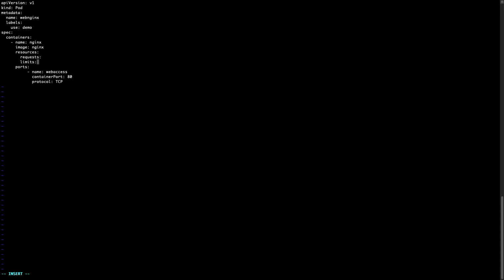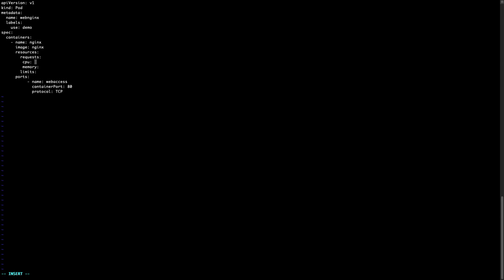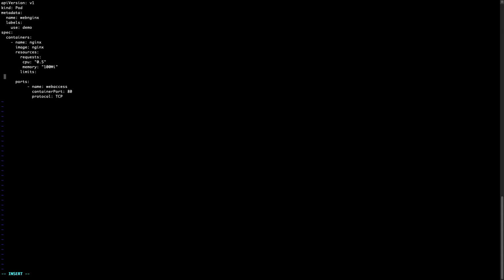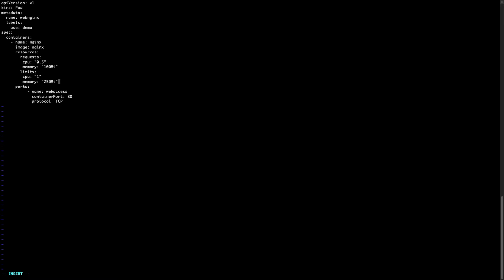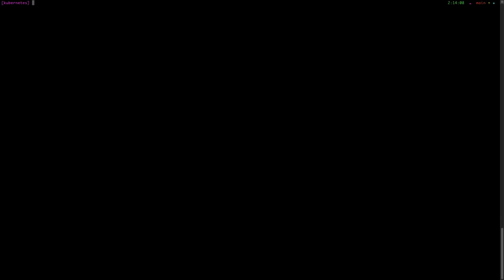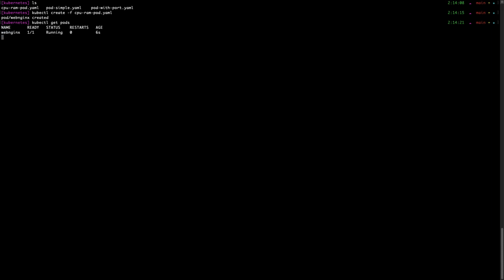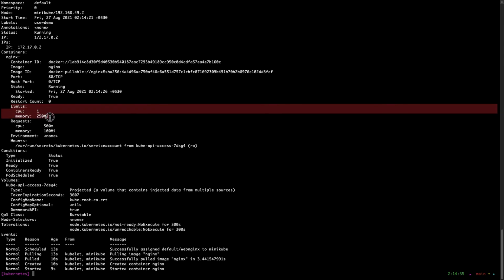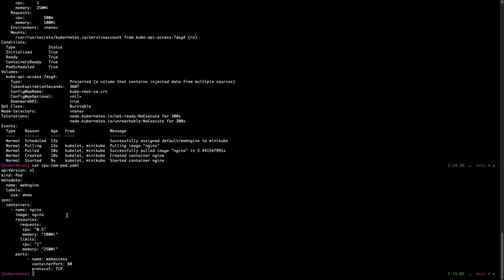Kubernetes in Bits #4 - How to configure Ram( memory) and CPU of a pod?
How to configure Ram( memory) and CPU of a pod?
Learn Kubernetes for free
Learn DevOps and Cloud
Kubernetes Course
Kubernetes Pod Configuration